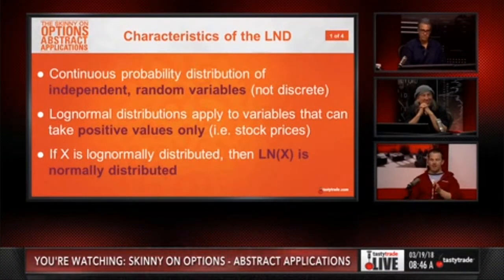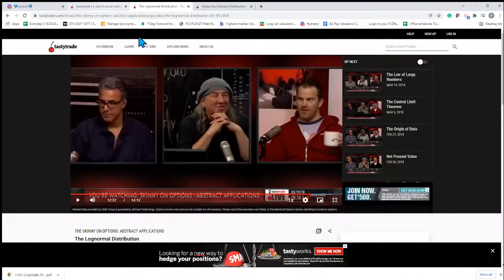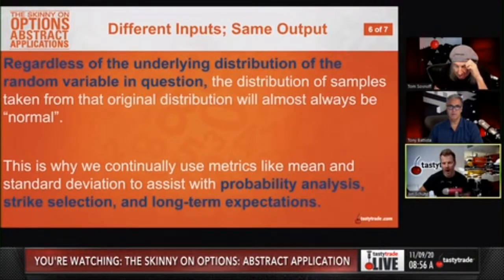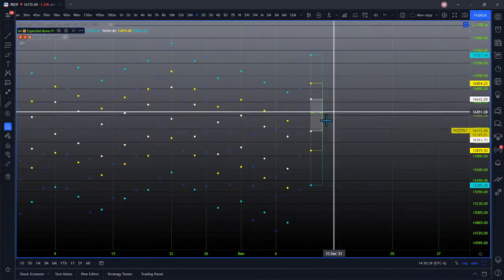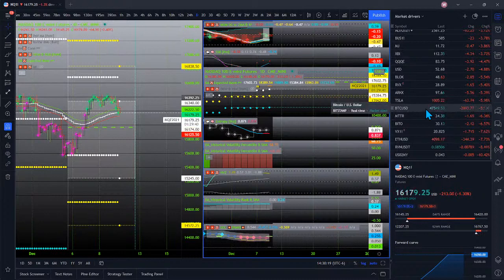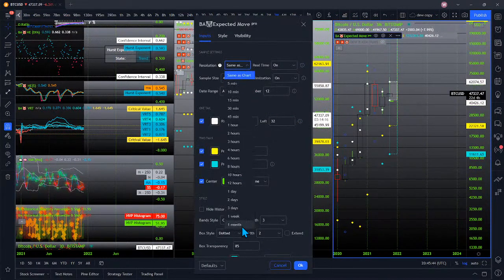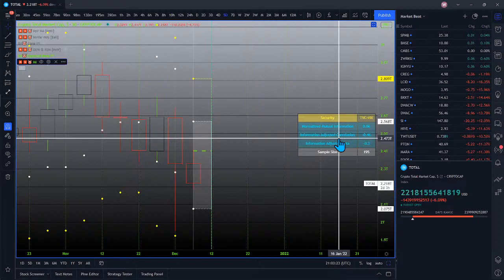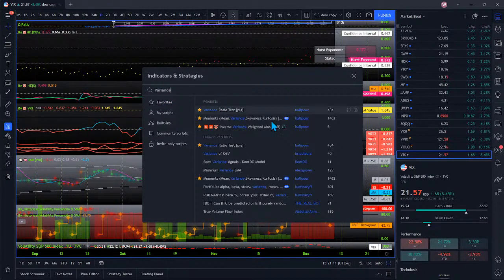12/9 Log Normal Distribution/Normal Distribution study & Market Close analysis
We will continue to study the Log Normal Distribution and how it relates to stock prices & returns.